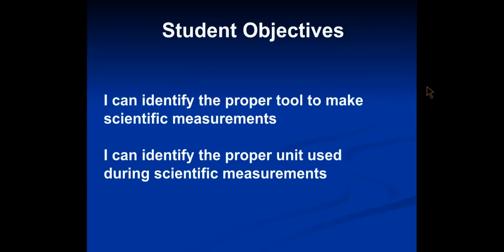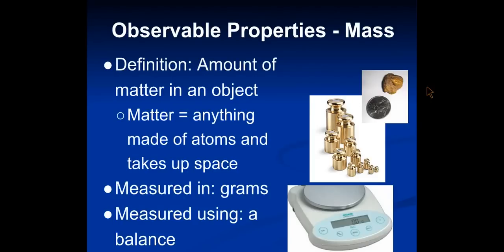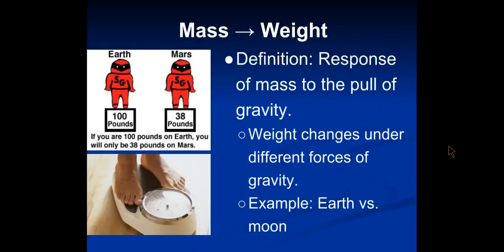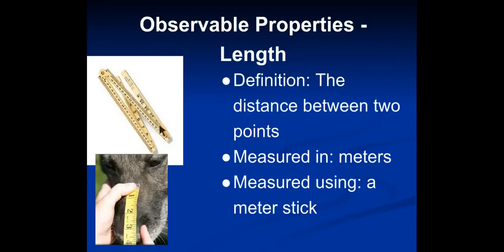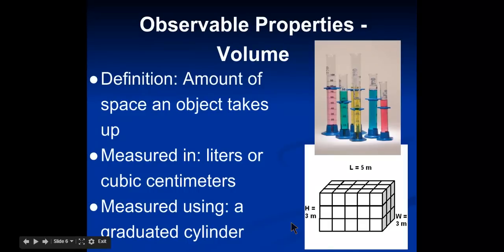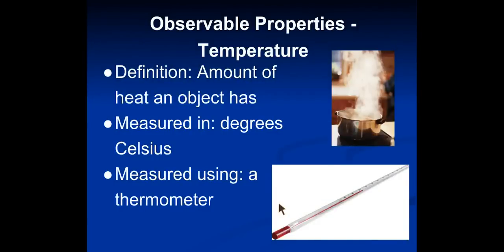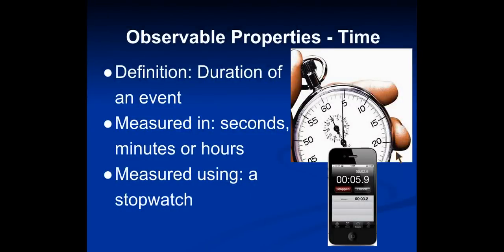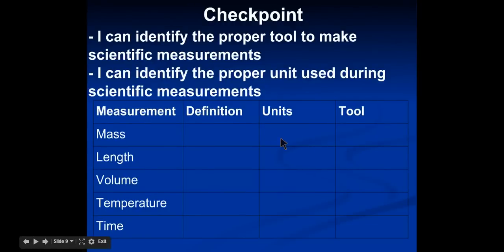Metrics & Measurement Teacher B